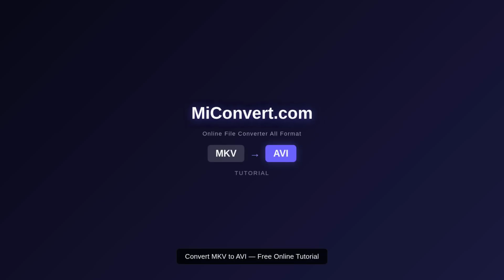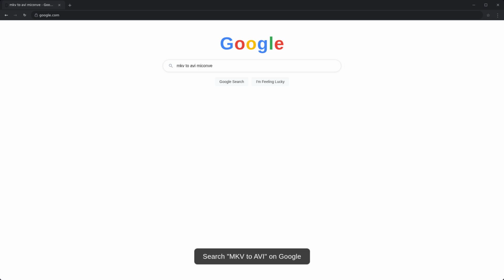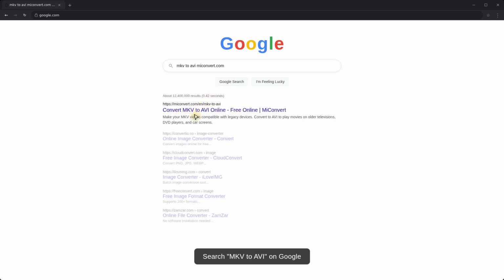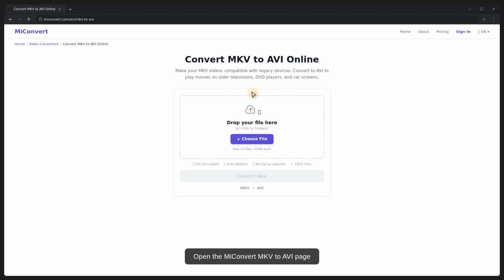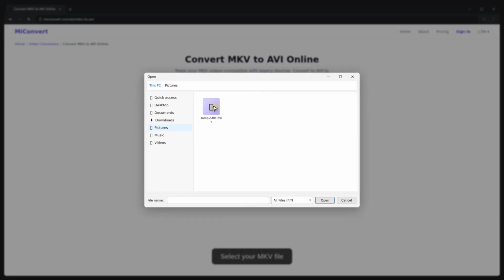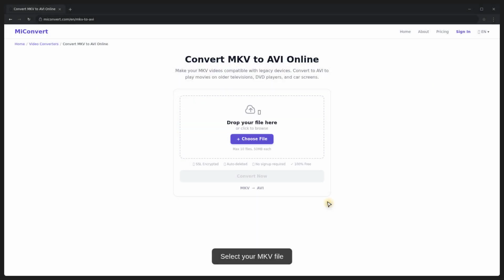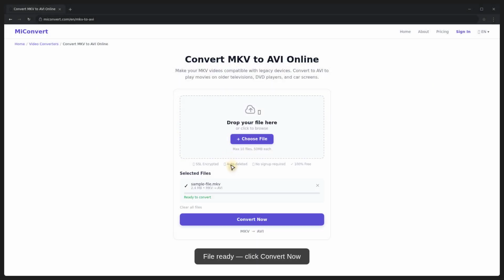How to Convert MKV to AVI in Seconds (Free & No Quality Loss)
An A-Z video guide on how to use MiConvert to change MKV format to AVI. This is the safest method to convert data without needing to download any applications to your device.

⏳ Video Timestamps:
0:00 - Why use MiConvert?
0:06 - How to find the MKV to AVI converter
0:14 - Going to the MiConvert homepage
0:20 - Step 1: Upload the MKV file
0:28 - Step 2: Choose convert
0:35 - Wait for the system to execute
0:41 - Step 3: Save the finished AVI file
0:48 - Outro